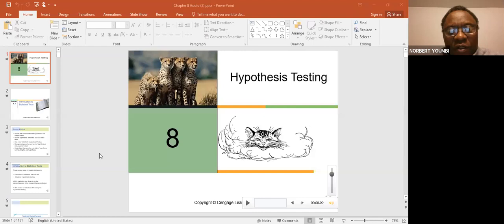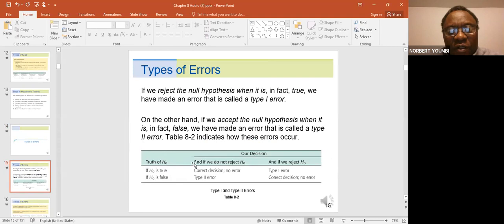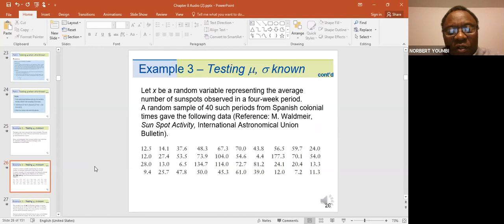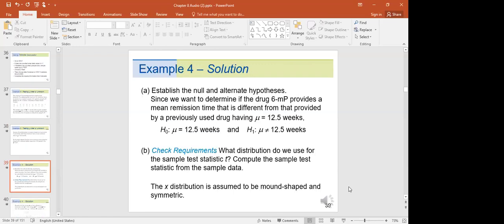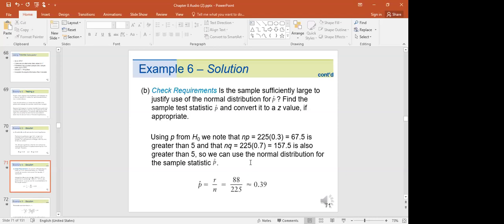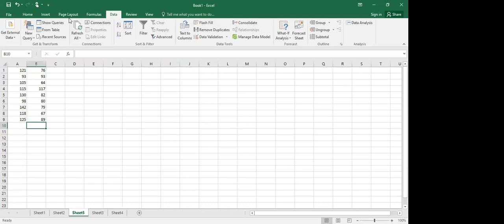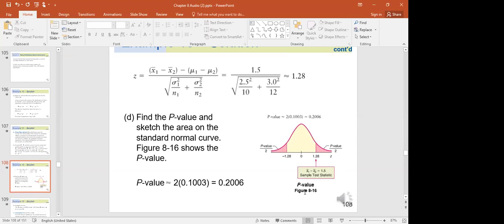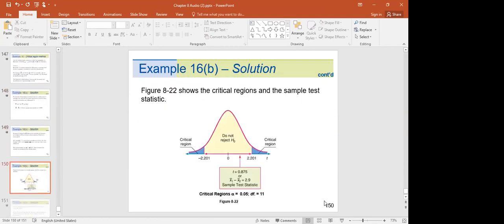STAT 205 Chapter 8